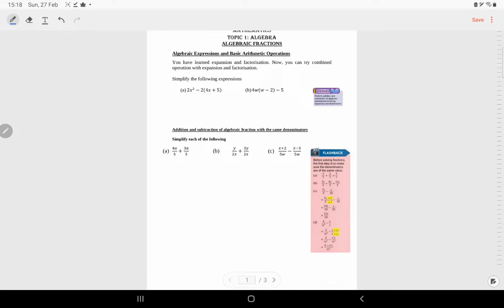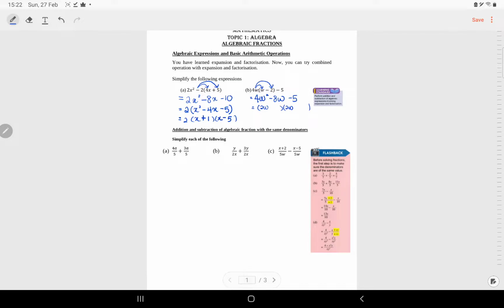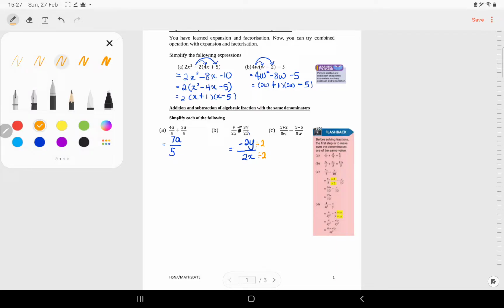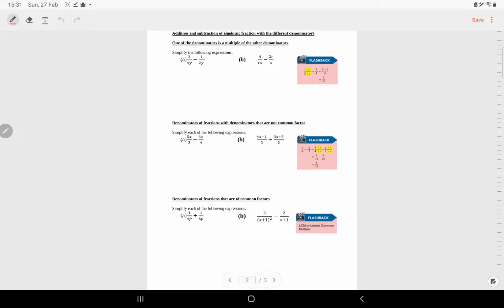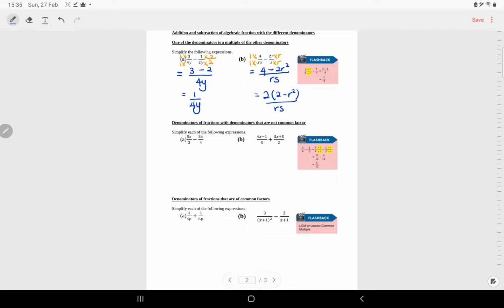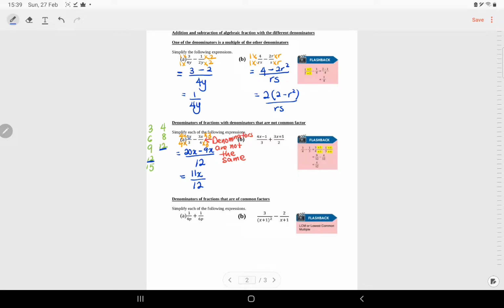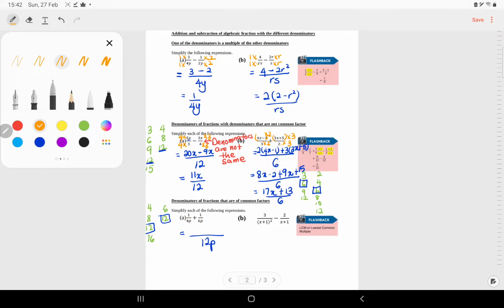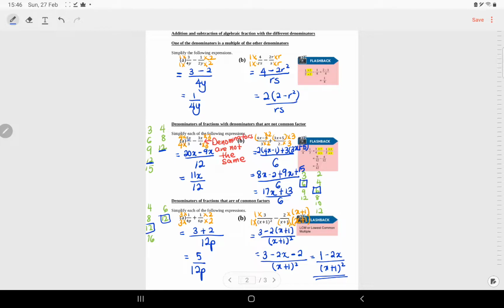Algebraic Fractions (ADDITION AND SUBTRACTION)